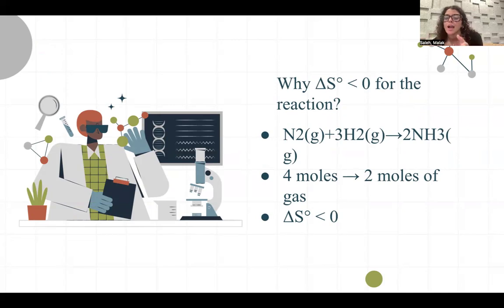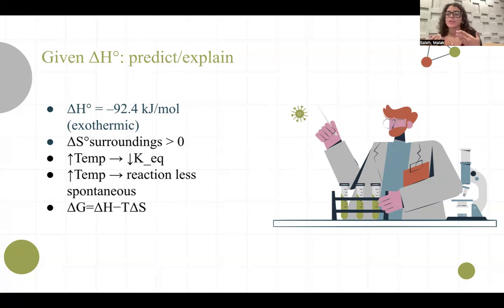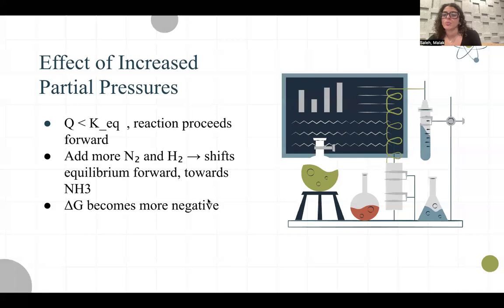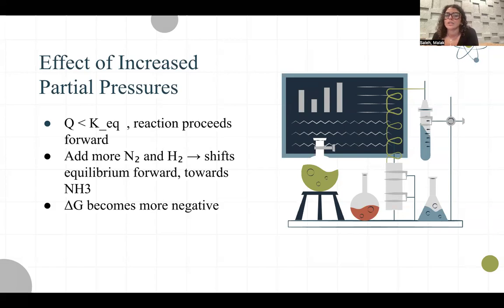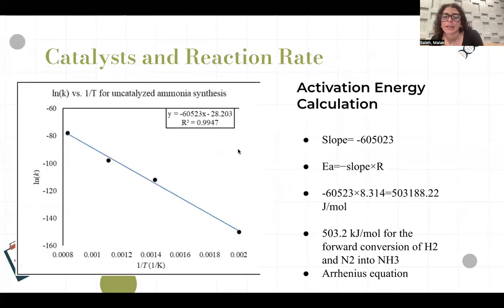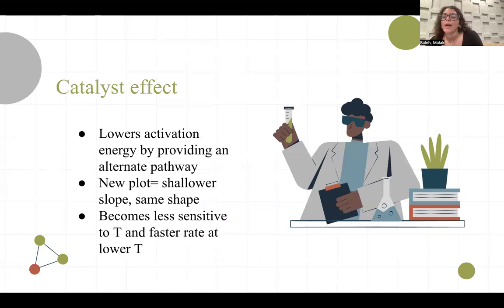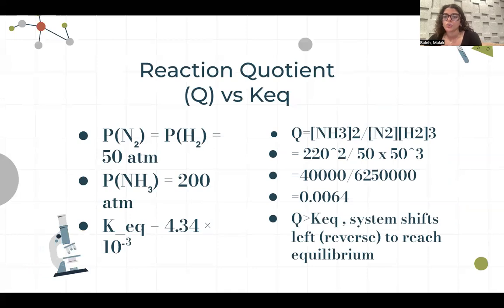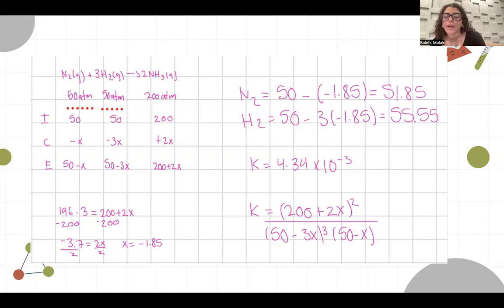Extra credit video